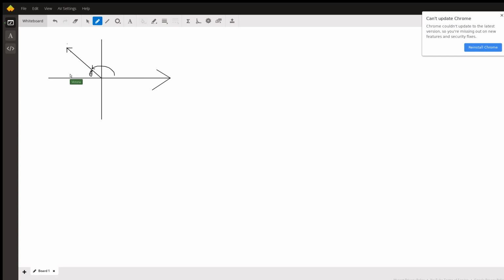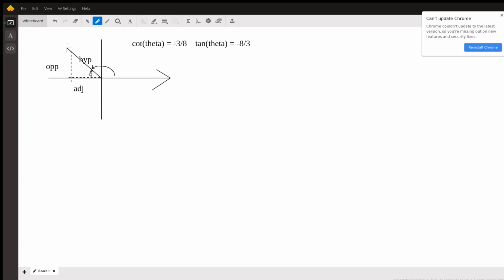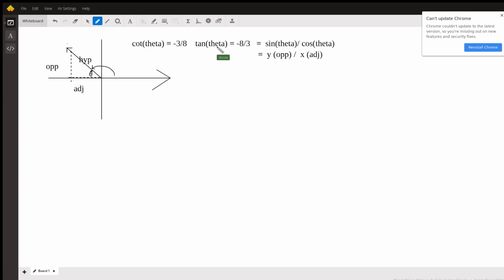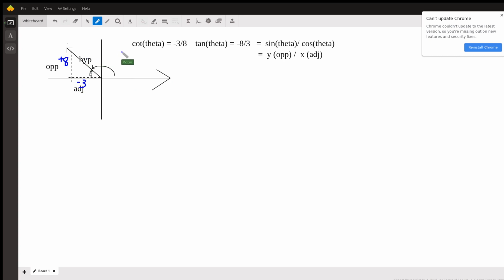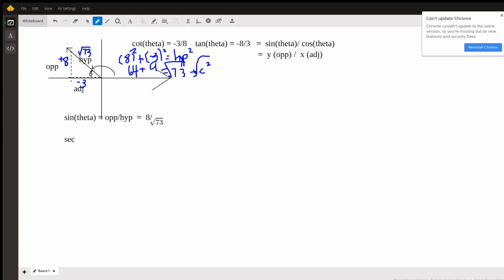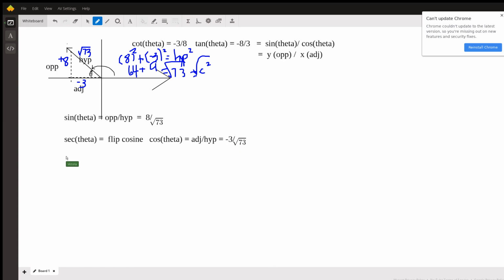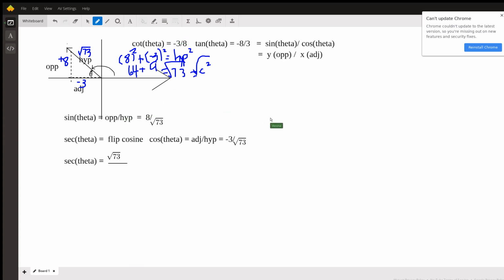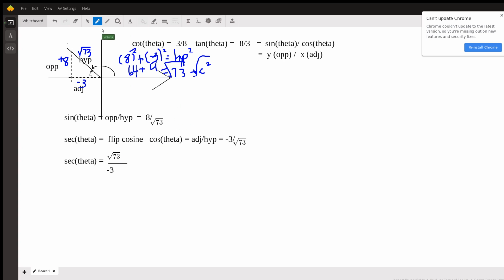Angle with Terminal Side in 2nd Quadrant find sine and secant given cotangent.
Question: Let θ be an angle in quadrant 2 such that cotθ = -3/8. Find the exact values of sinθ and secθ
Let θ be an angle in quadrant 2 such that cotθ = -3/8. Find the exact values of sinθ and secθ sinθ  = secθ =

Answered By:

Victoria V.
15+ Years Experience Teaching / Tutoring Trigonometry